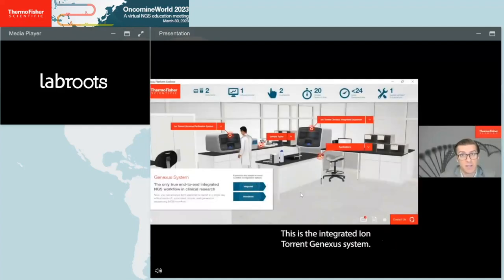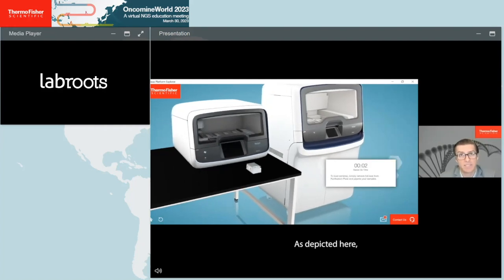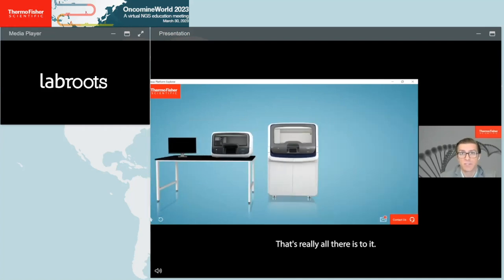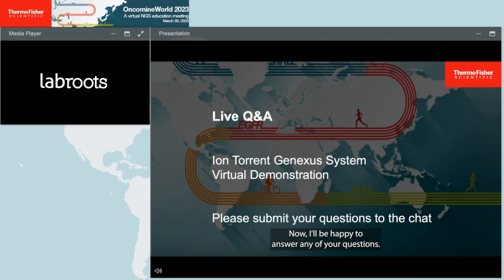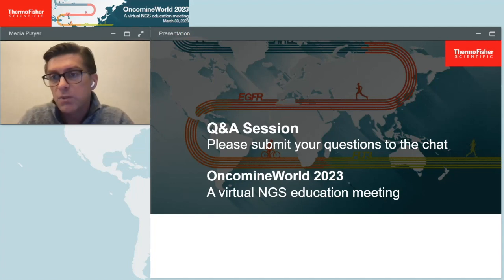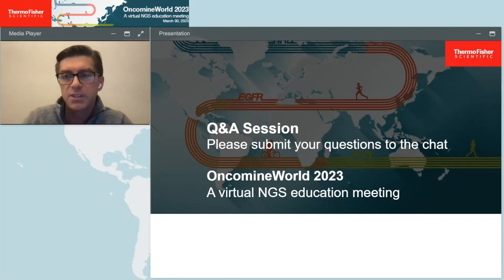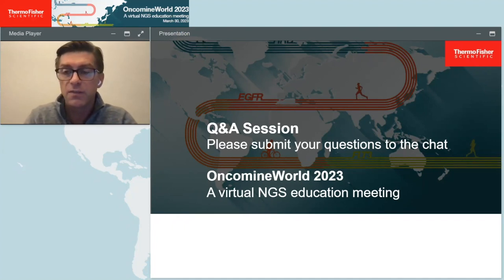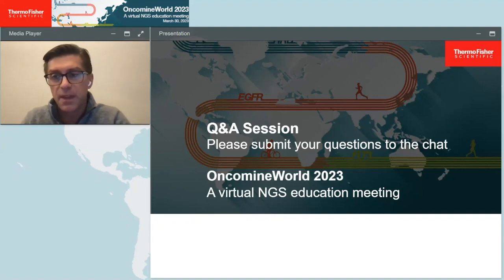Genexus System demonstration with live Q&A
Presented By: Andrew Hutchison

Speaker Biography: Director, Instruments, Thermo Fisher Scientific

Webinar: Genexus System demonstration with live Q&A (APJ Region)